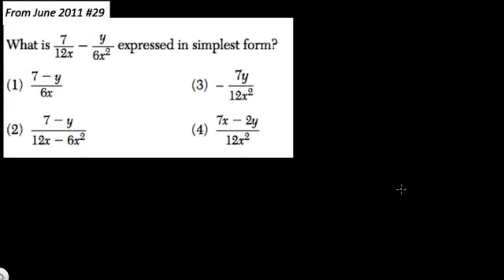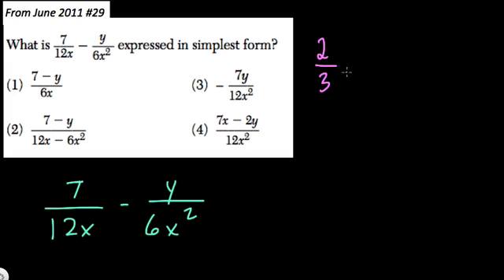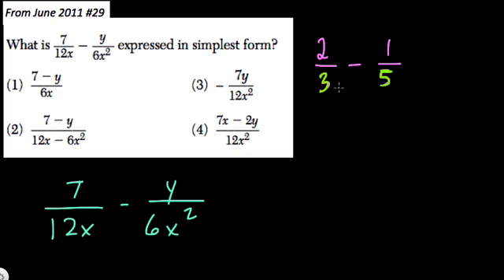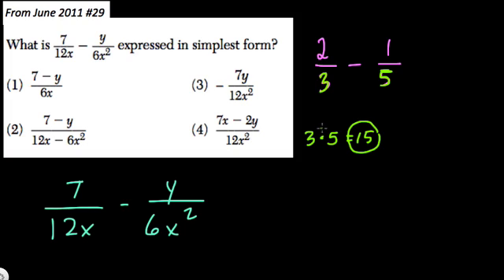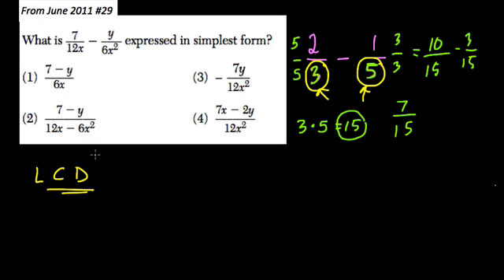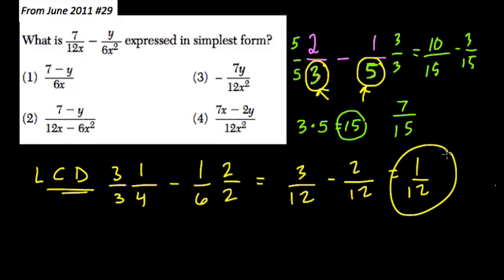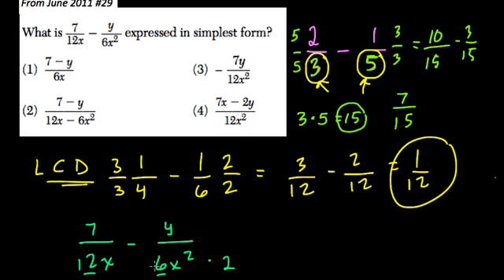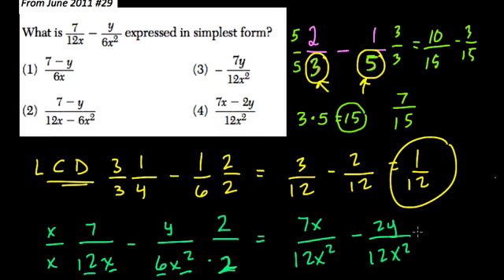Simplify with LCD - Integrated Algebra June 2011 #29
An example using least common denominator on the integrated algebra regents with simplifying terms and the laws of exponents